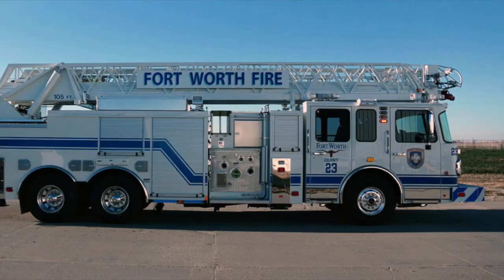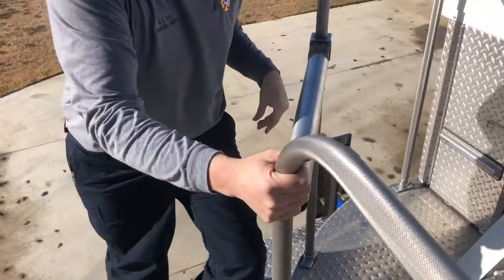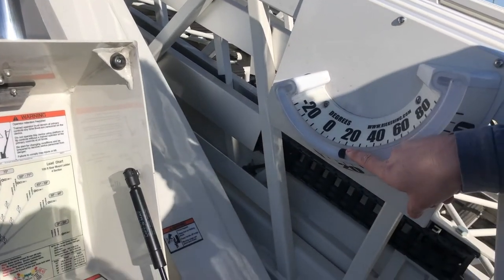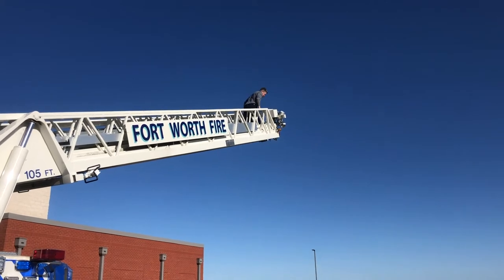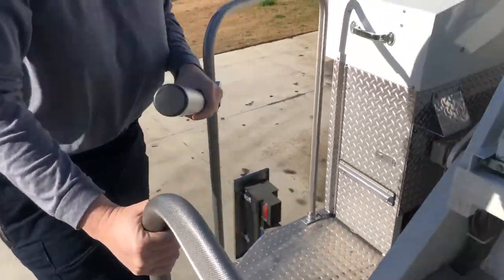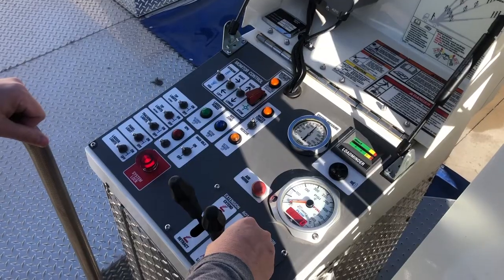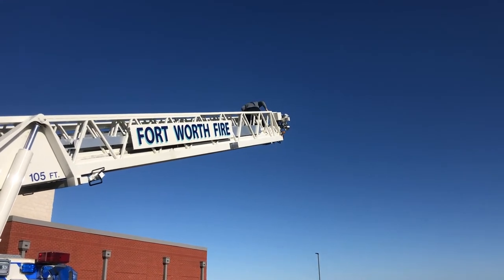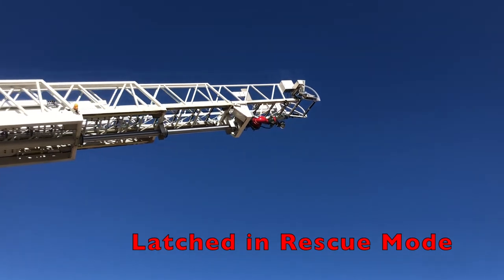Smeal 105' Waterway Transition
Short video detailing the positional waterway operation of the 105' Smeal Quint in the FWFD